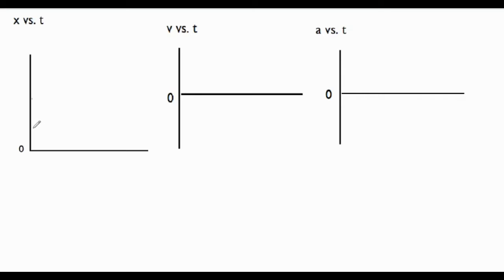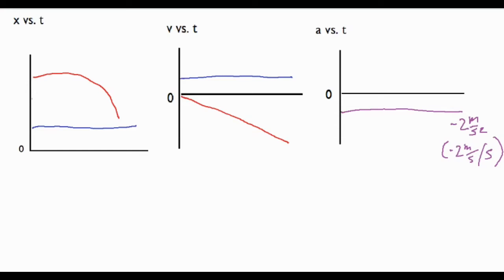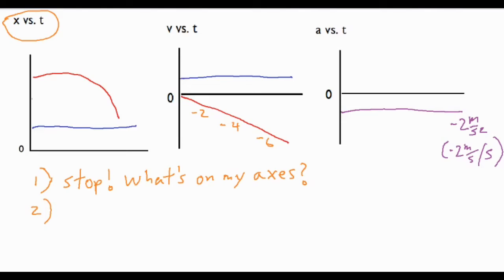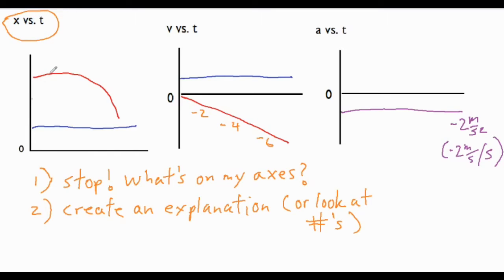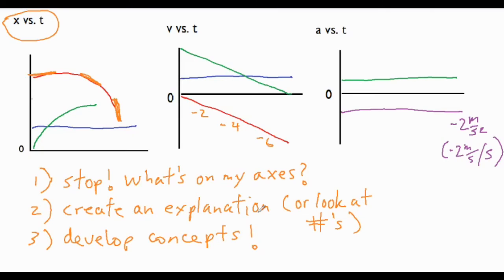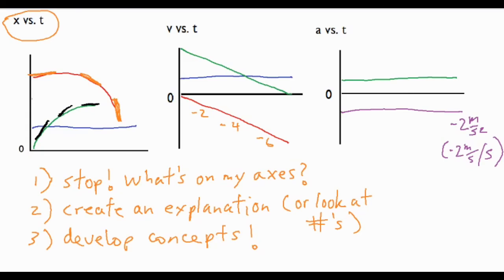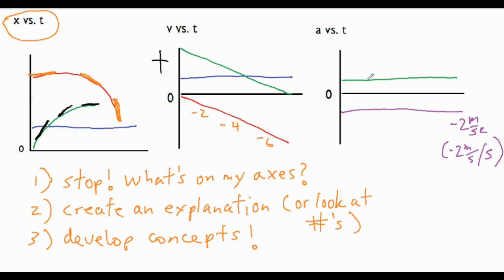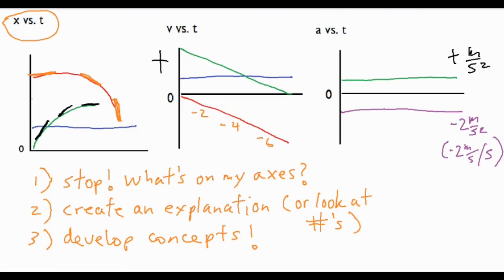📉Motion Graphs (Common Mistakes & Effective Strategies!)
In this video, motion graphs/kinematic curves are discussed to identify common mistakes made during analysis.  The video then describes 3 ideas to effectively analyze motion graphs to more accurately describe the motion depicted in the graph. The strategies are then  shown with a series of examples.